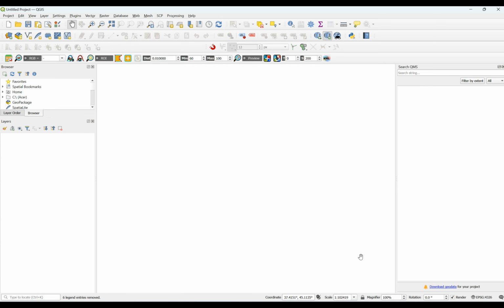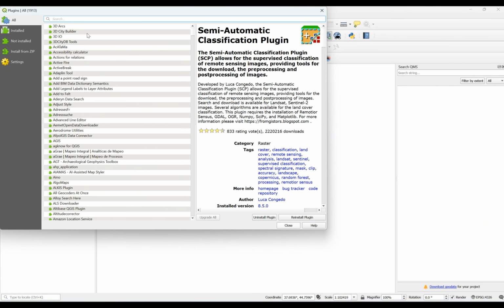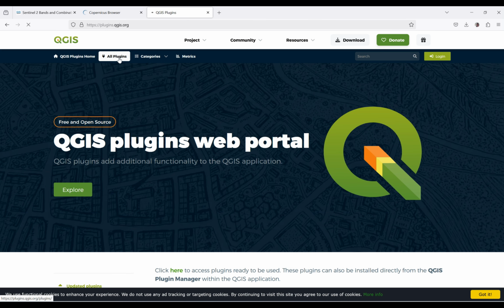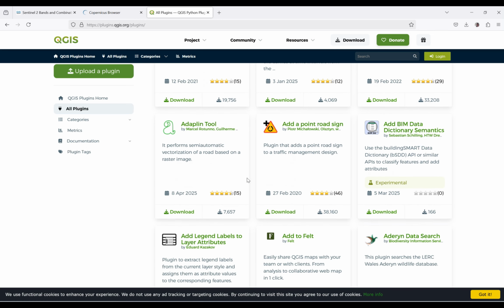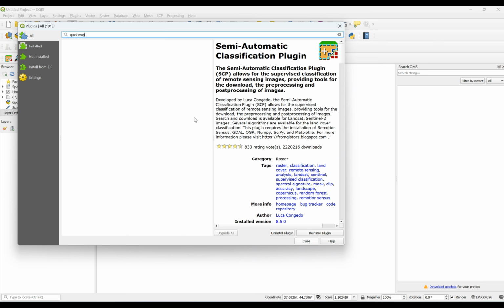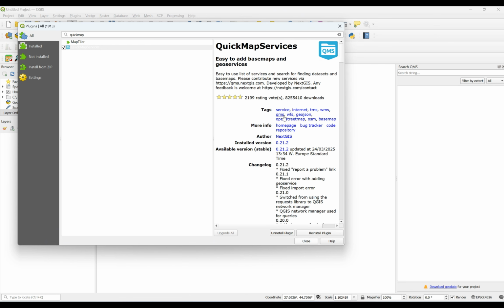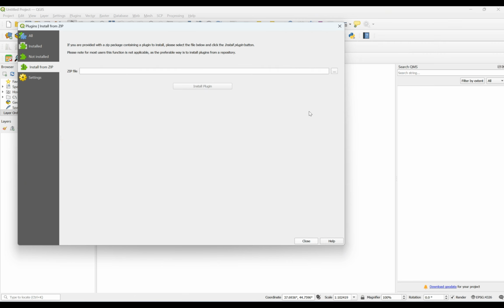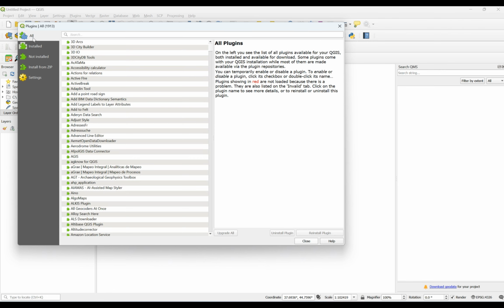How to Find and Install Plugins in QGIS (Latest Version of QGIS)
Welcome to this special video tutorial series designed for absolute beginners in QGIS. In this episode, you'll learn how to find and install plugins in QGIS.